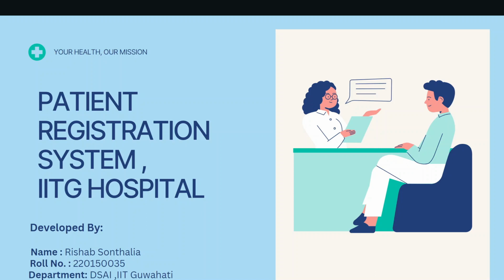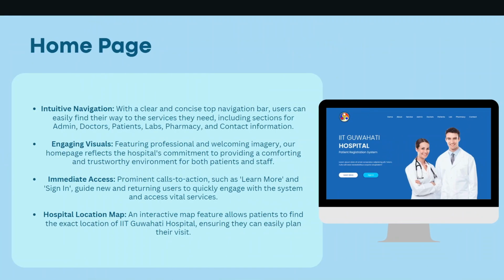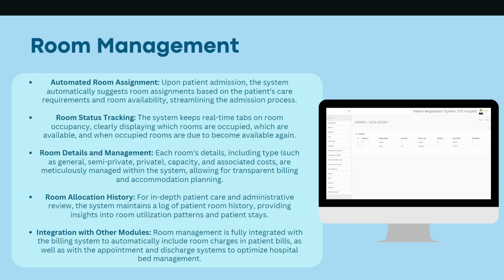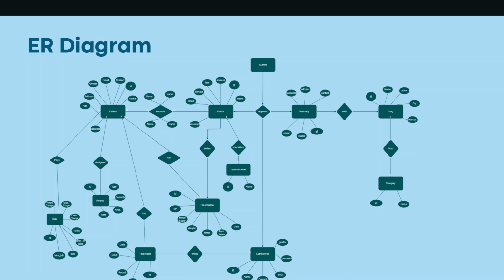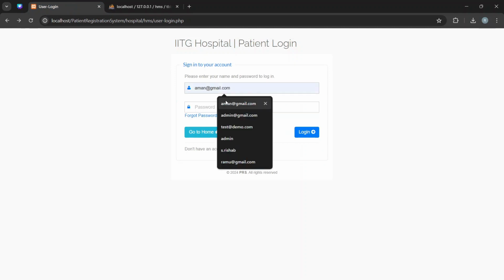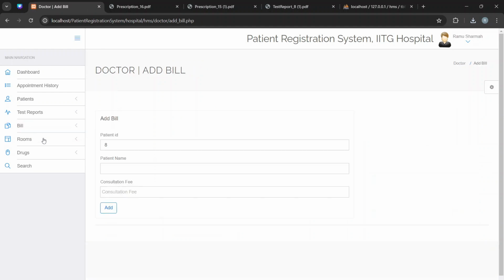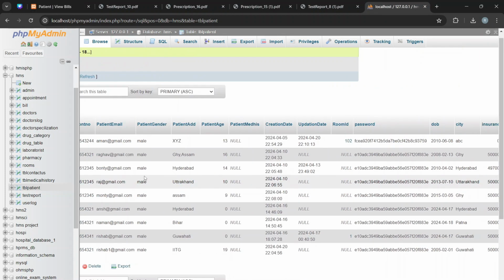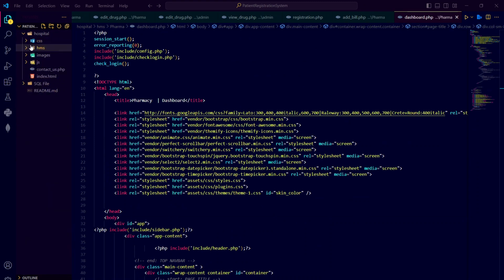Da 214 Course Presentation Rishab Sonthalia